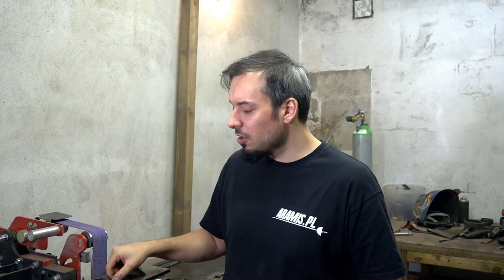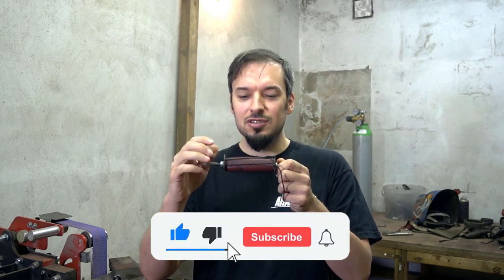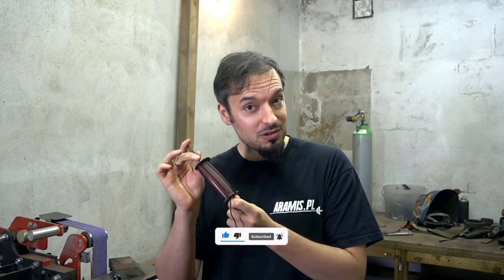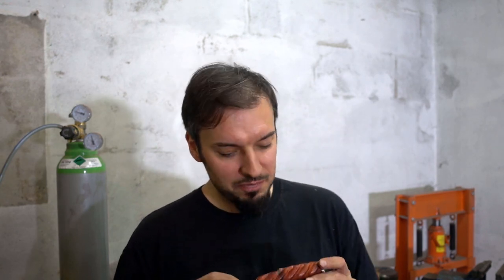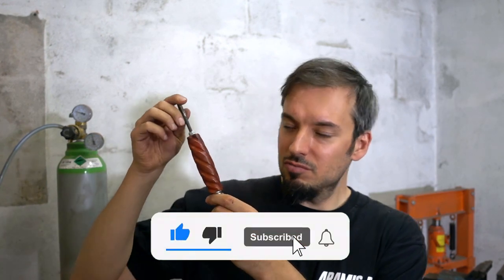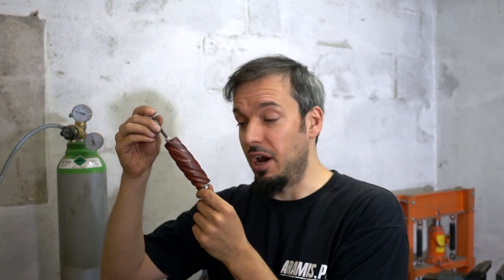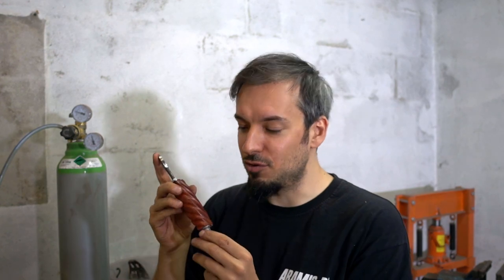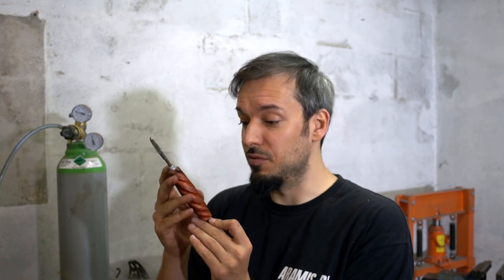How to carve a wooden handle - for Spanish small sword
In order to carve a wooden handle, you have to become one! - Thumbnail explanation ;)

We are finally here. The video of carving the wooden handle for a Spanish small sword is up! :) We are getting closer to completing the project of making our weapon.
Your subscriptions, comments and likes are very much appreciated and keep me motivated to make more videos.

"Summer Mvt 3 Presto"  - Vivaldi performed by John Harrison with the Wichita State University Chamber Players
"One eyed salmon" by mokuseinomaguro